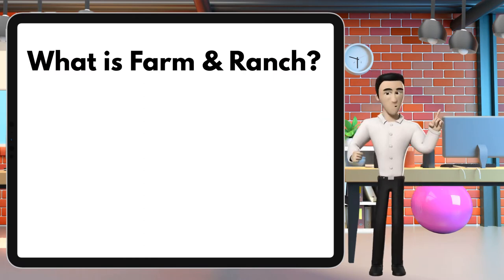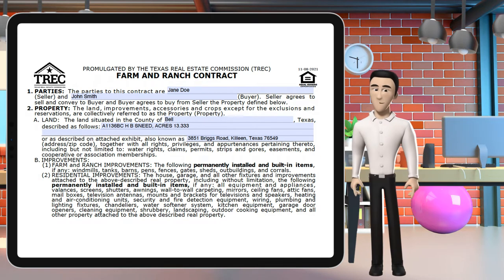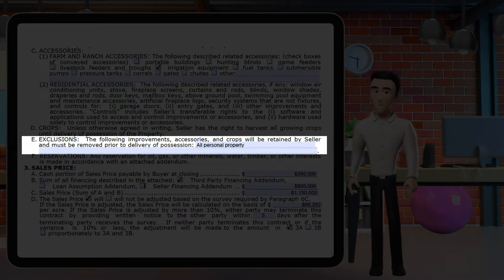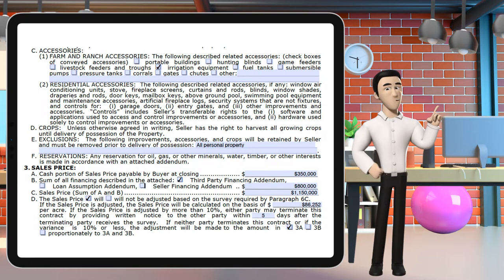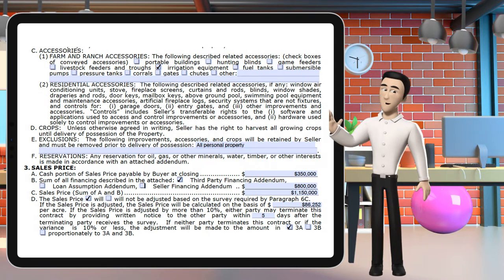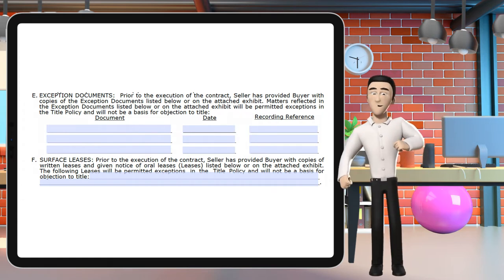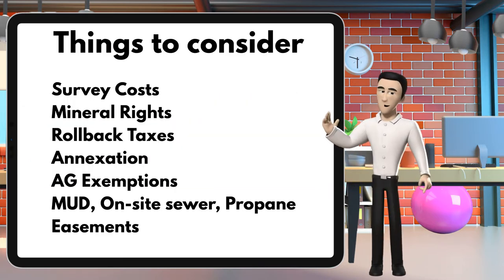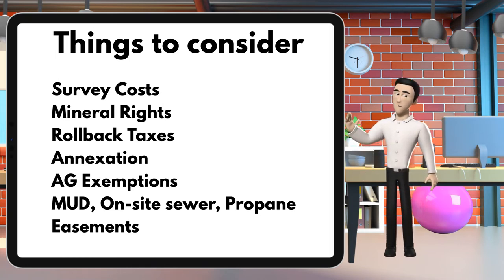2021 Farm and Ranch Contract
Overview of the new Farm and Ranch contract updated 11-8-21